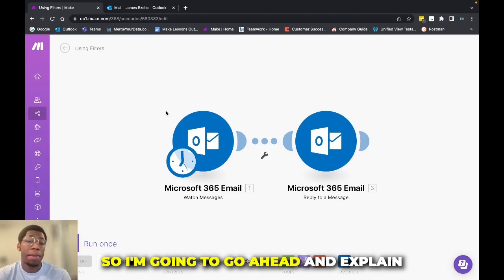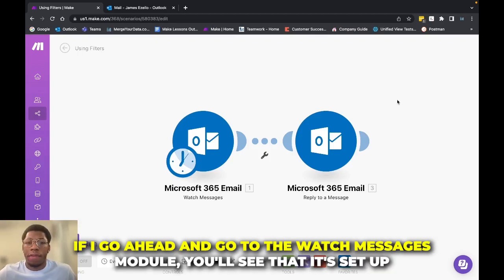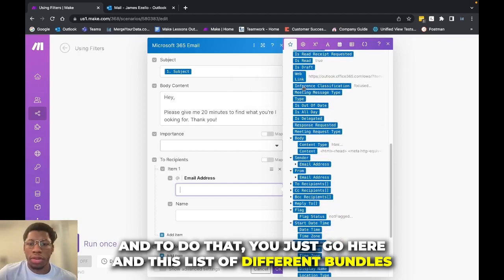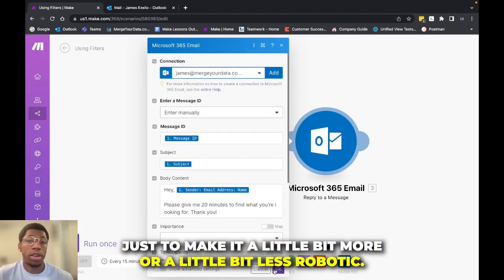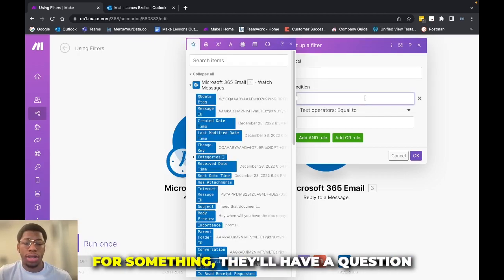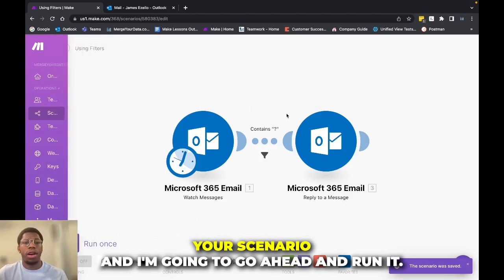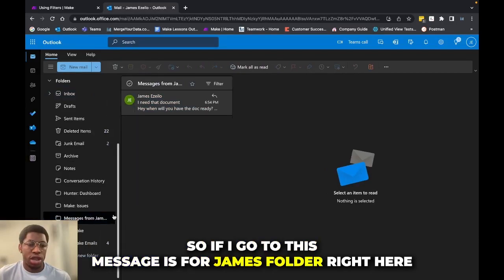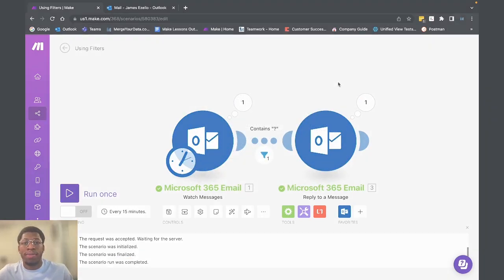Using Filters in Make - Lesson 6 of Make Beginner's Course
Looking to learn more about Make? This is Lesson 6 of the free "Make Beginner's Course" presented by James from MergeYourData.com.

Sign up for the course to get access to the learning platform and discounts on future courses